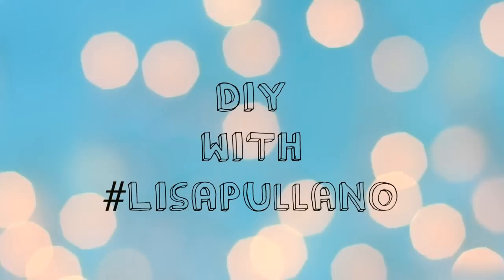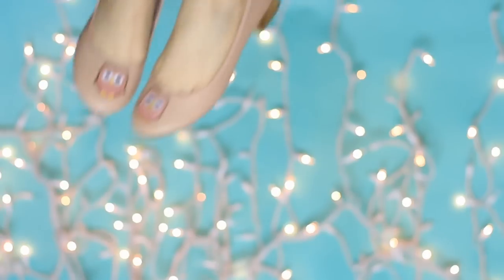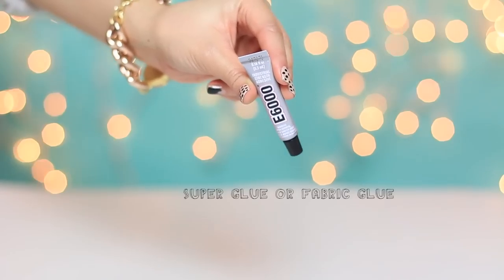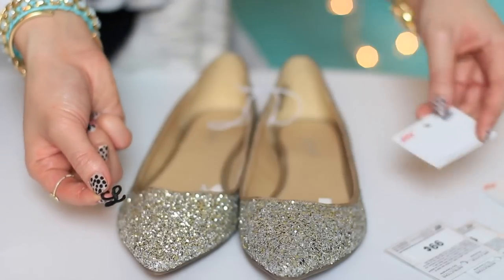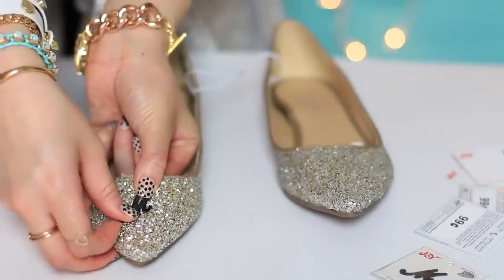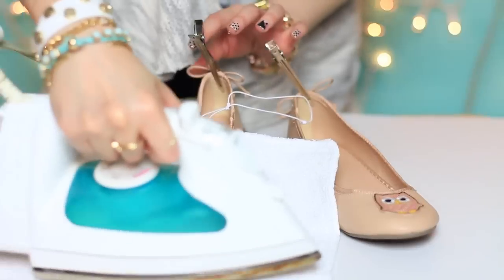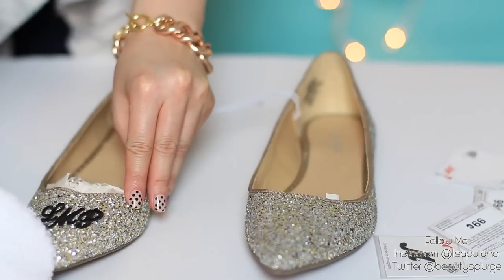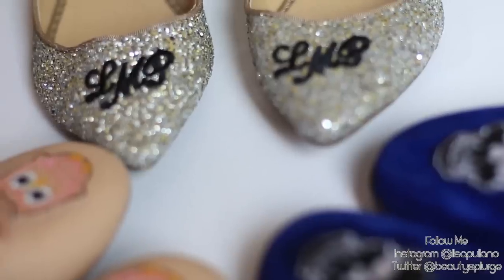Last Minute Gift DIY Shoes| Monogram/Skull/Owl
SUPPLY LISTED IN HERE
Supplies:
- Old Navy Glitter Flats  (Got it on sale last week for $12)
- 1/2" Iron-On Embroidered Letter from Hobby Lobby Craft Store for $0.99 Each
- E6000 Super Glue or Fabric Glue
-Iron
-Thin Towel or Pillow Case
-Newspaper or Tissue Paper
-Hair Clips

* Open Thursday, December 5, 2013 - Ends Friday, December 20, 2013 11:59pm EST.

Video Description:
I wanted to make some easy for myself and as gifts for the holidays with my busy life. It's a simple way to take an iron-on patch to up cycle old shoes and possible new ones.

Supplies:
- 1/2" Iron-On Embroidered Letter from Hobby Lobby Craft Store for $0.99 Each
-Iron
-Hair Clips